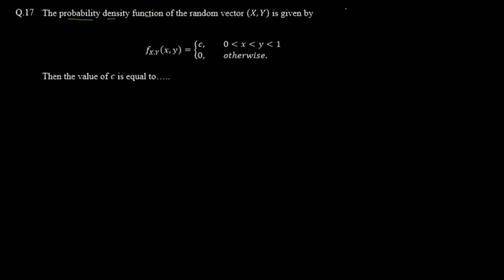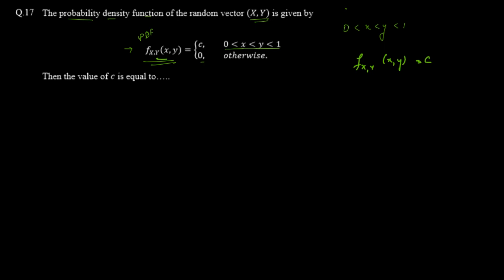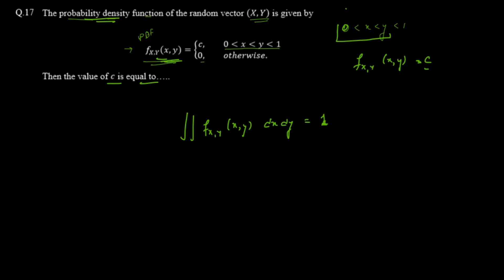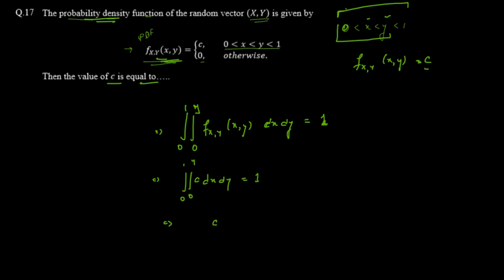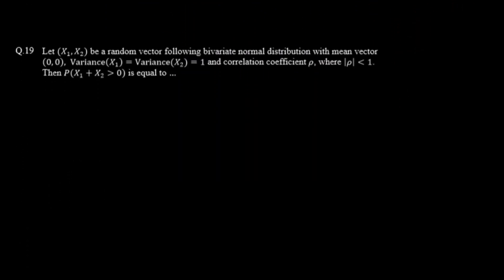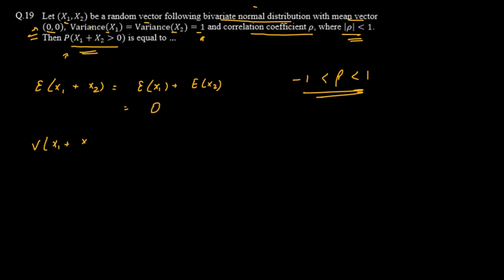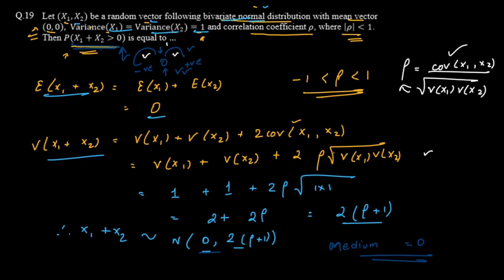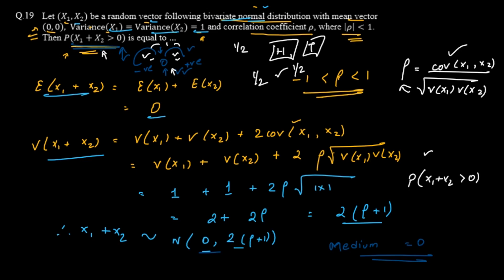GATE 2019 STATISTICS QUESTIONS DETAILED EXPLANATION WITH ANSWERS IN ENGLISH. EXAM PREPARATION.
# GATE 2019 # Statistics # Masters # Solved Question Paper Previous Year Papers # Question No. 17 & 19 # Probability # Random Variables # Numericals.

The Graduate Aptitude Test in Engineering (GATE) is an examination that primarily tests the comprehensive understanding of various undergraduate subjects in engineering and science. GATE is conducted jointly by the Indian Institute of Science and seven Indian Institutes of Technologies at Roorkee, Delhi, Guwahati, Kanpur, Kharagpur, Chennai (Madras) and Mumbai (Bombay) on behalf of the National Coordination Board – GATE, Department of Higher Education, Ministry of Human Resources Development (MHRD), Government of India.

The GATE score of a candidate reflects the relative performance level of a candidate. The score is used for admissions to various post-graduate education programs (e.g. Master of Engineering, Master of Technology, Master of Architecture, Doctor of Philosophy) in Indian higher education institutes, with financial assistance provided by MHRD and other government agencies. Recently, GATE scores are also being used by several Indian public sector undertakings for recruiting graduate engineers in entry-level positions. It is one of the most competitive examinations in India. GATE is also recognized by various institutes outside India, such as Nanyang Technological University in Singapore.

Statistics is the discipline that concerns the collection, organization, displaying, analysis, interpretation and presentation of data.[1][2][3] In applying statistics to a scientific, industrial, or social problem, it is conventional to begin with a statistical population or a statistical model to be studied. Populations can be diverse groups of people or objects such as "all people living in a country" or "every atom composing a crystal". Statistics deals with every aspect of data, including the planning of data collection in terms of the design of surveys and experiments.[4] See glossary of probability and statistics.

When census data cannot be collected, statisticians collect data by developing specific experiment designs and survey samples. Representative sampling assures that inferences and conclusions can reasonably extend from the sample to the population as a whole. An experimental study involves taking measurements of the system under study, manipulating the system, and then taking additional measurements using the same procedure to determine if the manipulation has modified the values of the measurements. In contrast, an observational study does not involve experimental manipulation.